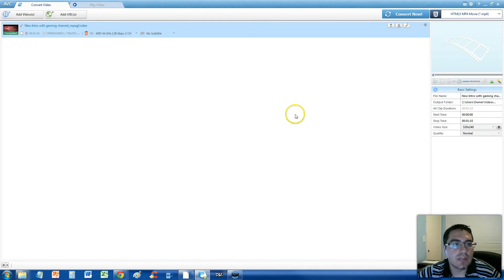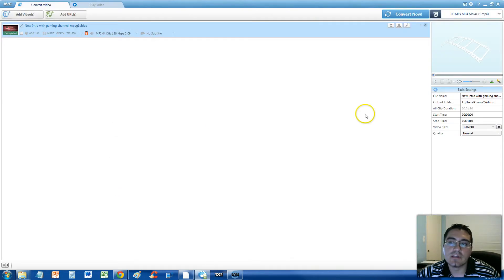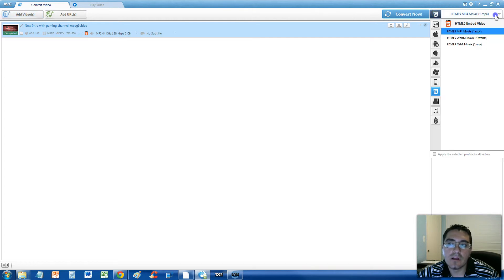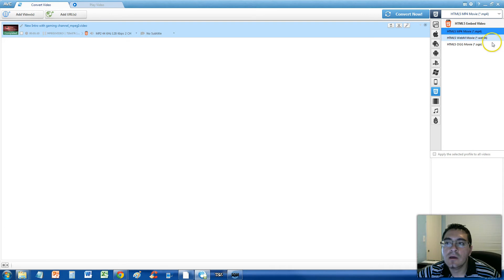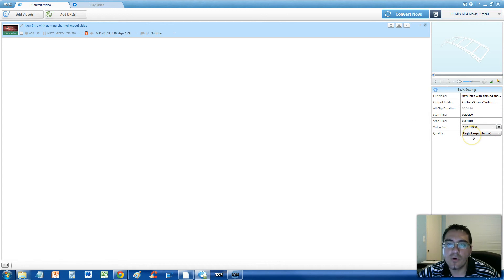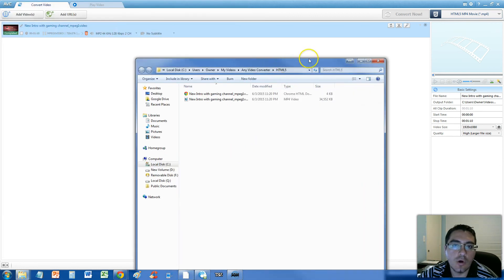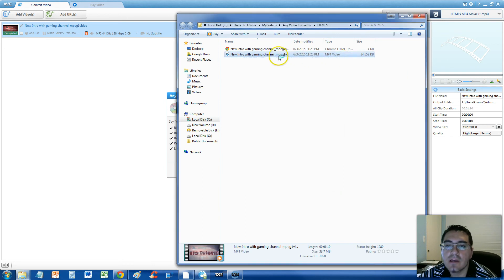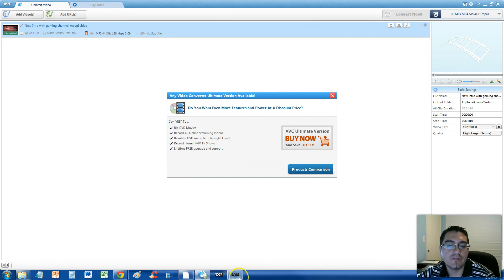How To Convert An Mpeg Video File To HTML5 Video File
In this video I will show you How To Convert An Mpeg Video File To HTML5 Video File!

. __________Recommended Software_____________

tune-up.